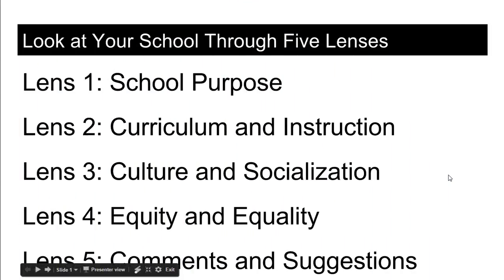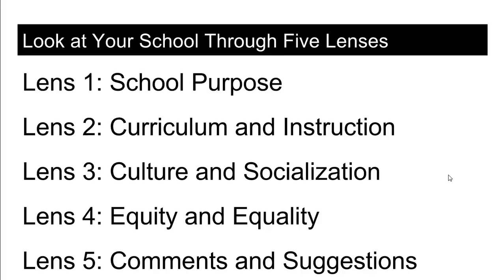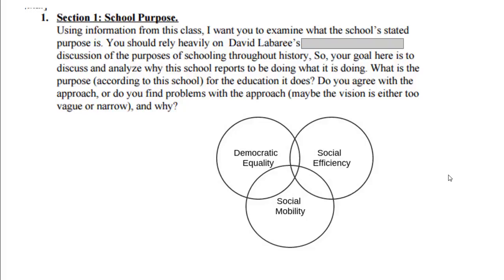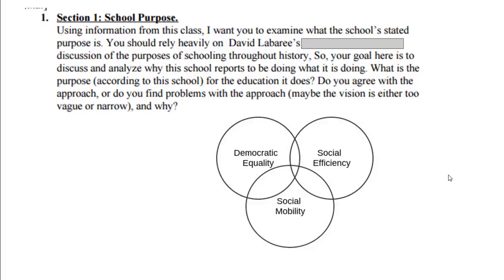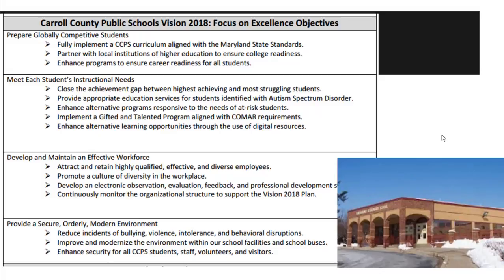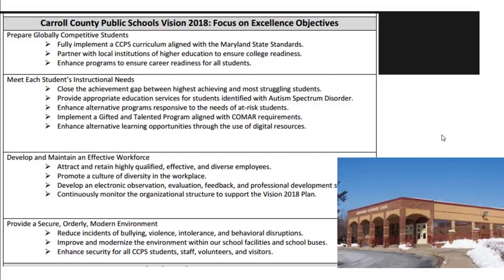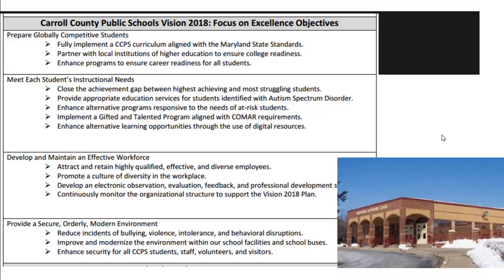Analyzing School Mission Statements Labaree